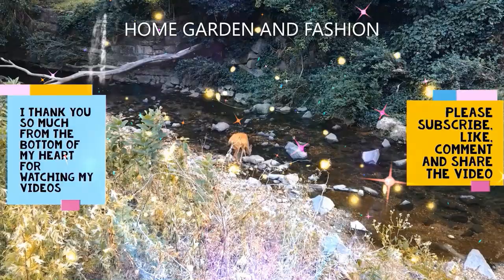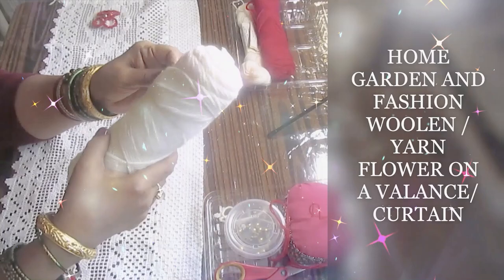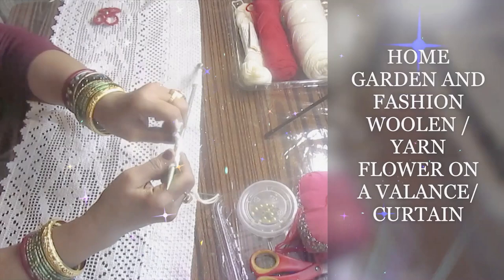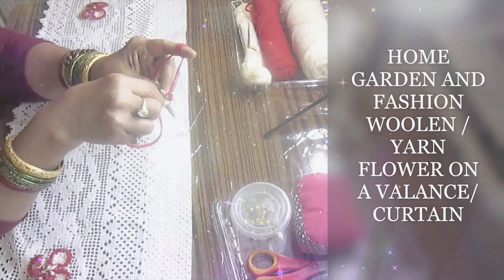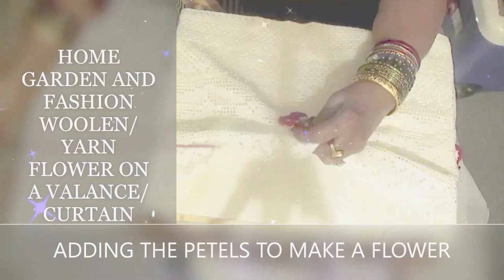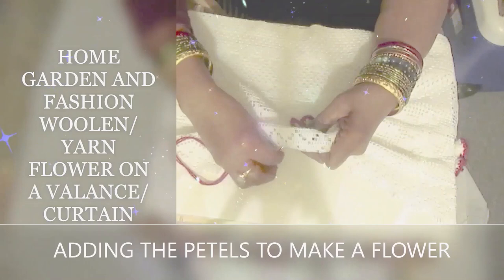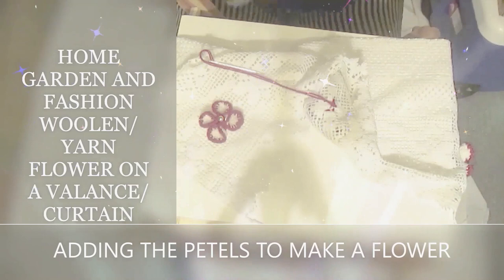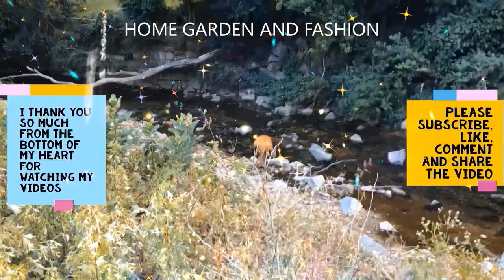DIY EMBROIDERY|WOOLEN/YARN FLOWER ON CURTAIN|ASMR HAND EMBROIDERY ON CURTAIN|HOME GARDEN AND FASHION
LET'S BE FRIENDS:
Every one cannot experience ASMR . For most people who do experience it starts up in the scalp and then makes its way through the body to the arms and legs. And as a result, it can trigger  feeling of
relax, which can help you overcome insomnia.
ALL MY VIDEOS
12. MEDITATION BHAKTI SONGS
1. My Very First Video